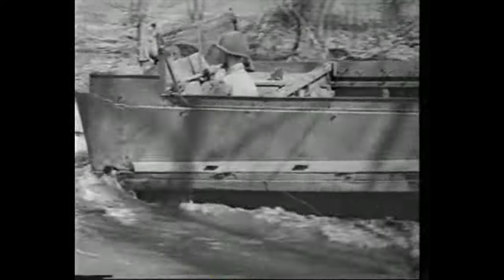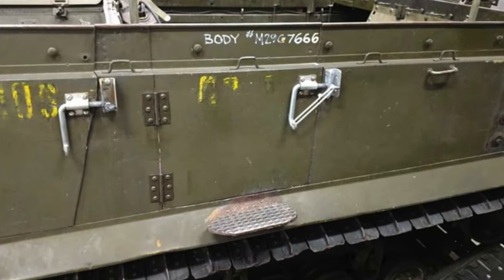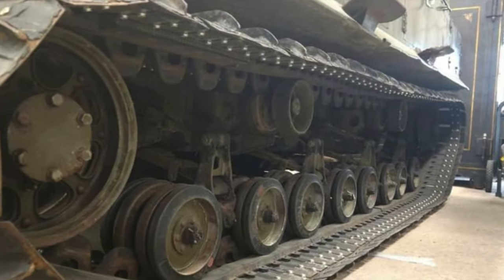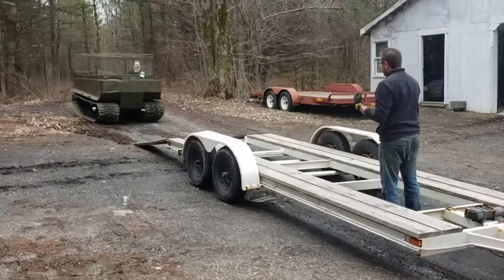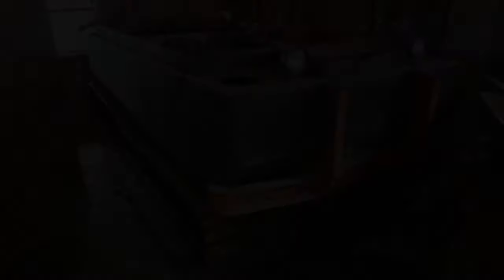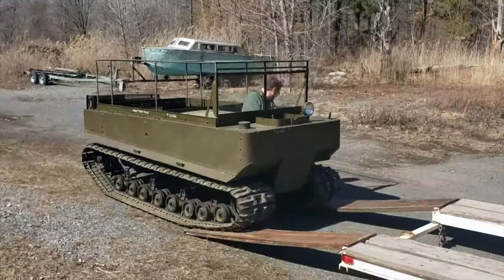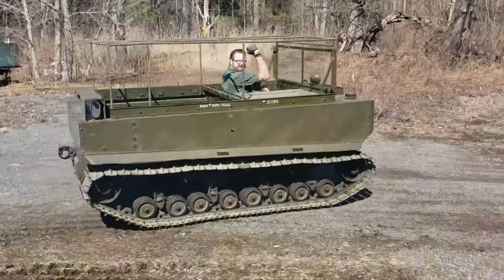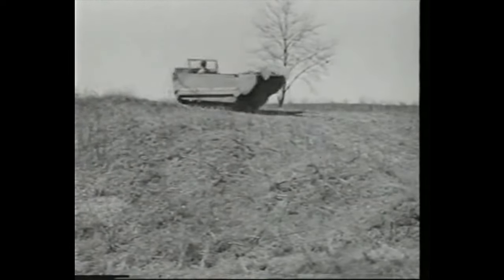I Bought A WW2 Amphibious Personnel Carrier!? Studebaker M29C Weasel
In this weeks video I did something a little different treasure hunting wise.  I sought out a vehicle I have wanted ever since I set my eyes on one when I was 13 years old at hickory ski center in upstate New York.  I bought a ww2 amphibious personnel carrier built by Studebaker called the M29C nicknamed the weasel.  These machines originally had extra floatation tanks which you can see in the old army clips that I included within the video.  Special thanks to Ken King for helping with that.  Mine are missing but with some repairs to holes cut into the hull it will be amphibious again.  I do need to do some work to the tracks and general maintenance but I am super pumped to finally have not 1 but 2 of these things!